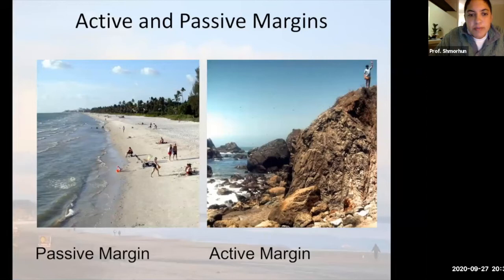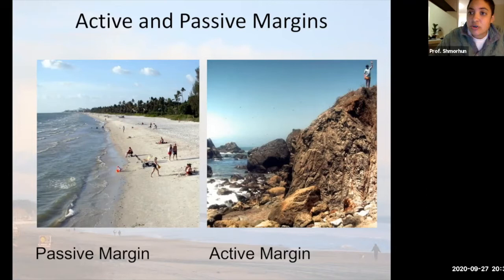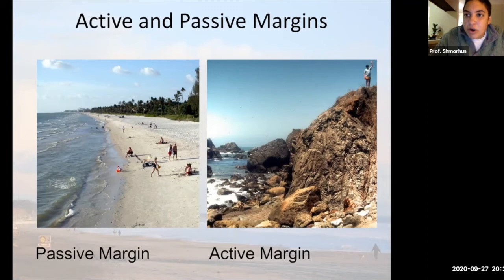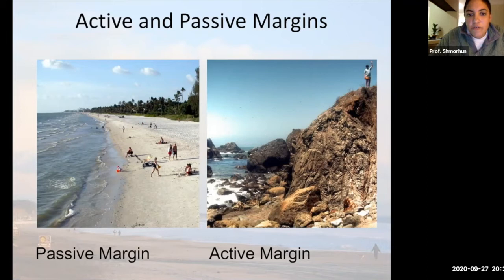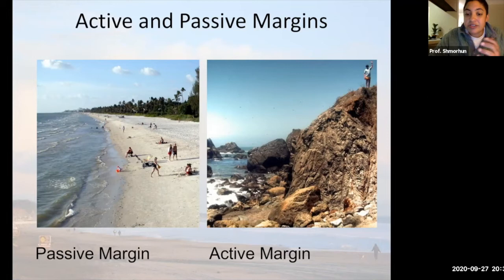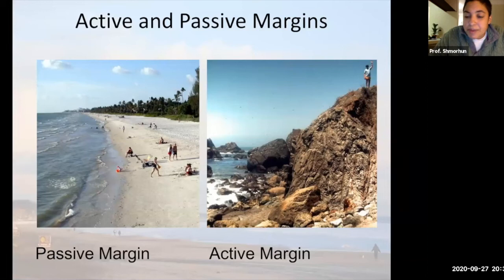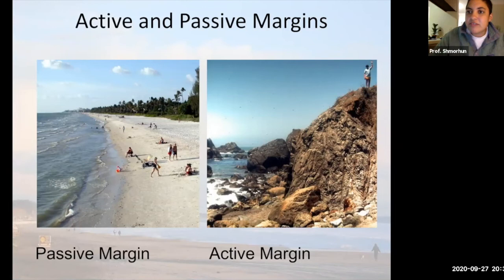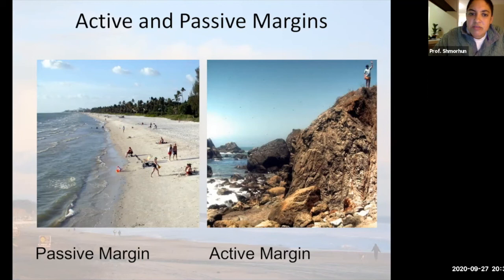Active and Passive Margin Coastlines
Week 6 of Geology 100 Laboratory